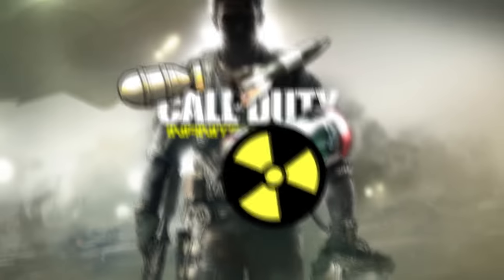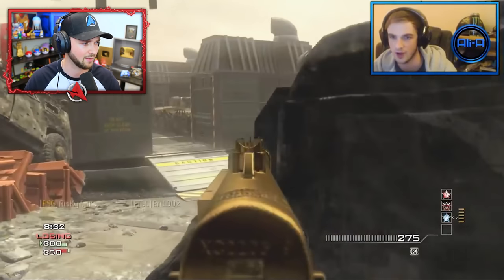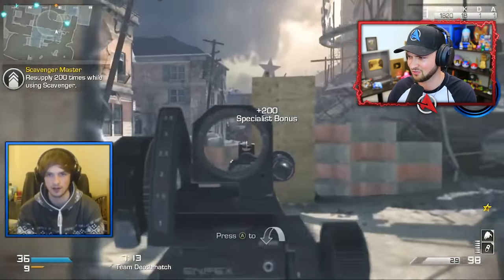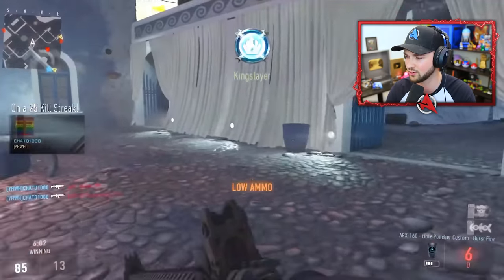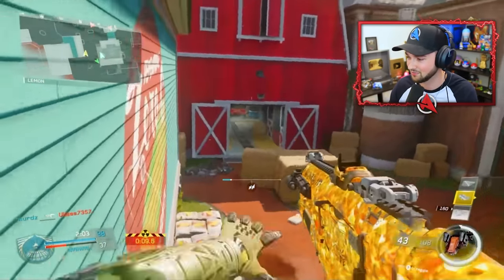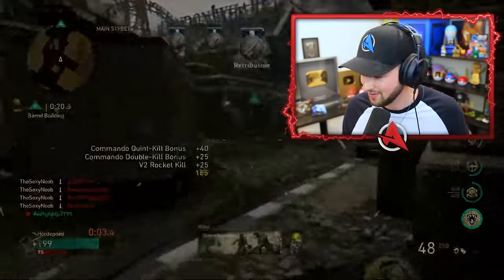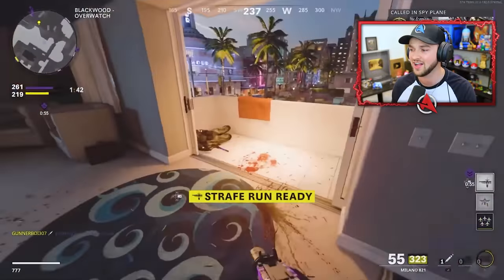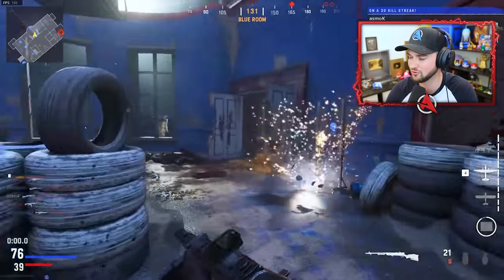NUKE on EVERY Call of Duty!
Call of Duty NUKE killstreak in EVERY COD!

Welcome to Ali-A Plays - The best channel for everything Call of Duty!

- Ali-A